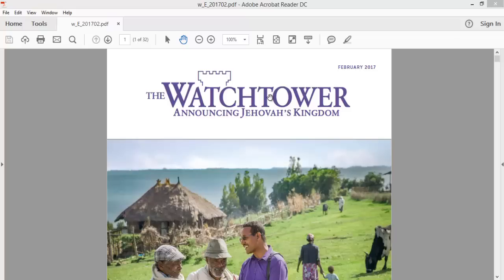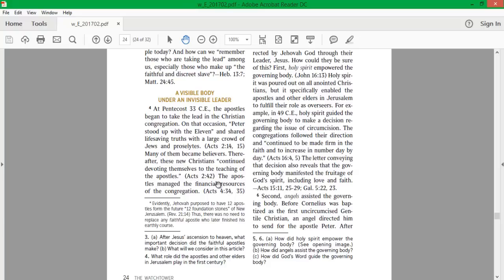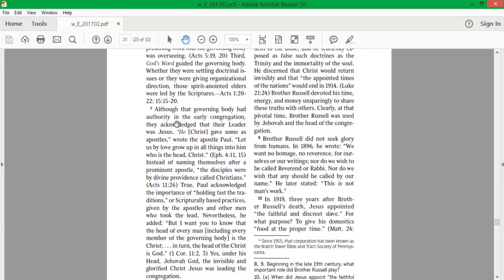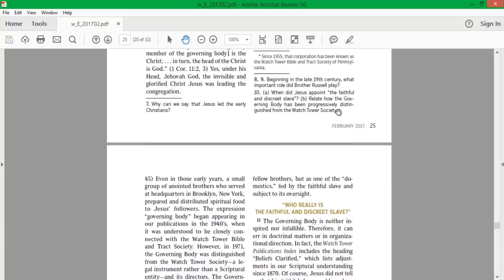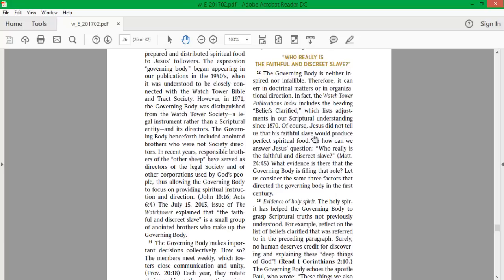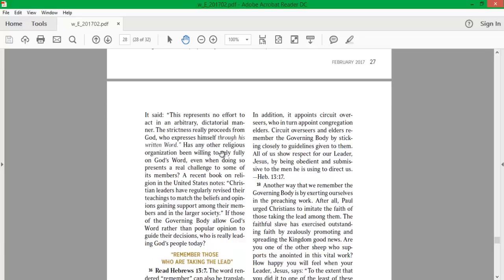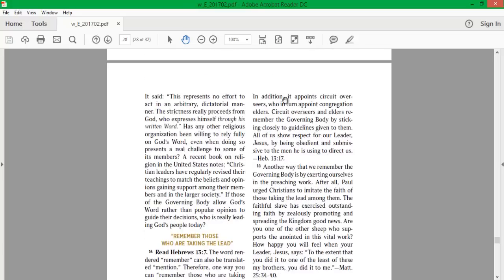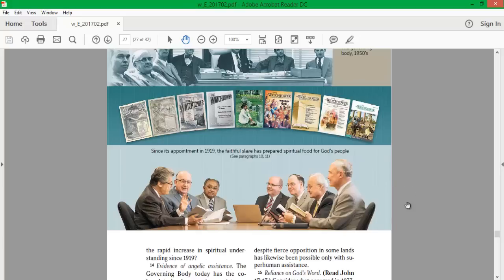The Governing Body Of Jehovah's Witnesses 2017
Here we take a look at the February 2017 Watchtower study article on the Governing Body. Are we to pray for the Governing Body as if they are bringing forth God's Kingdom? The JW's would be lost without their leaders.